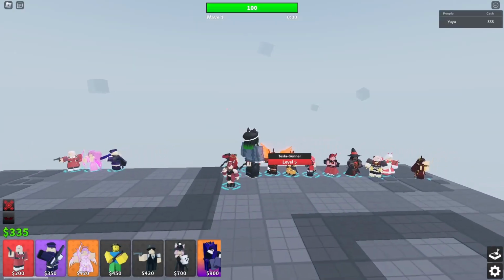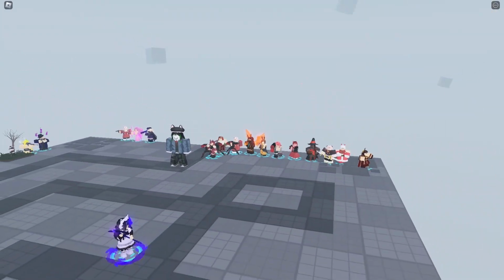Why Arena Tower Defense Balance Is Bad (Roblox)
Heya Yuu! Today we talk about the balance of Arena Tower Defense and why it sucks, such as why can a beacon powered by electricity buff a farm tower to make more money? HOW DOES THAT MAKE ANY SENSE, but we talk about that and many more things about Arena Tower Defense balance.